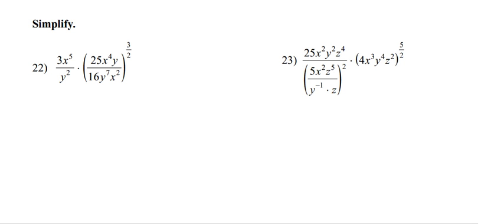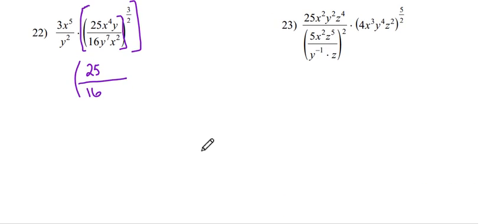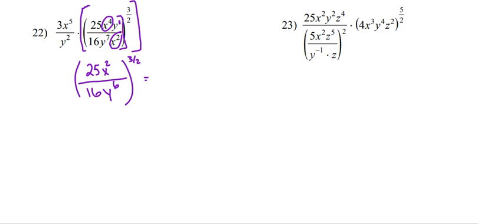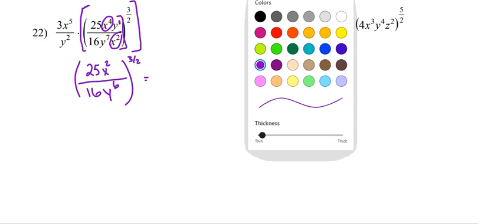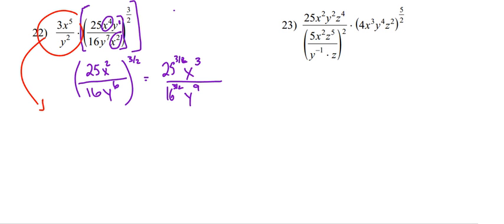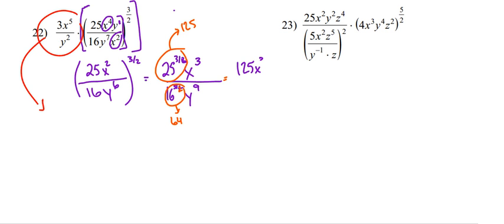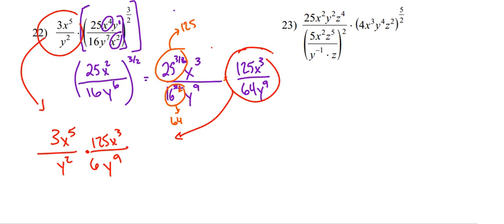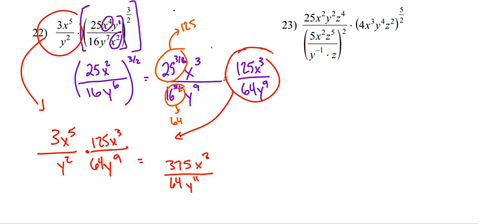Algebra Final Review Pt 4 # 22